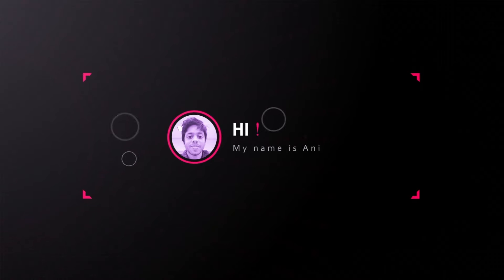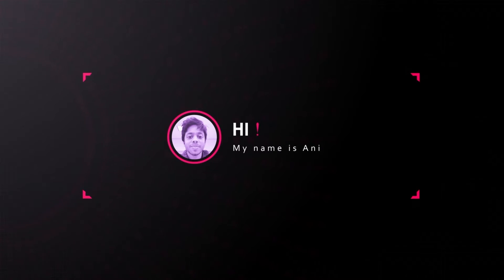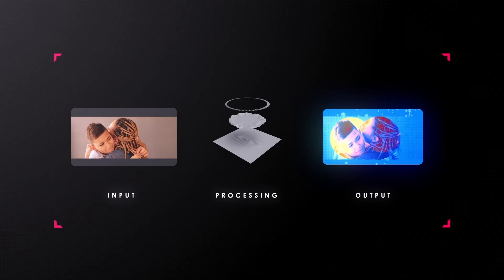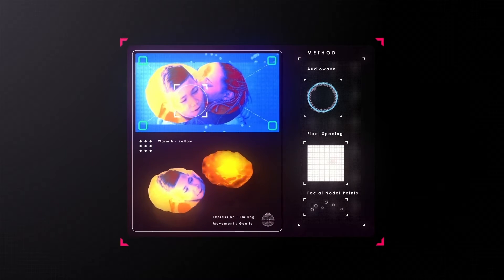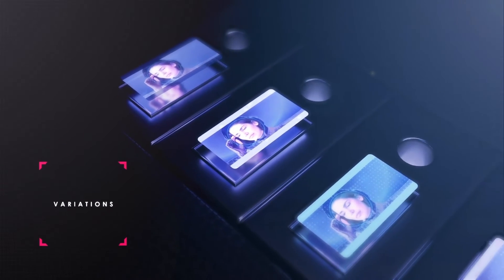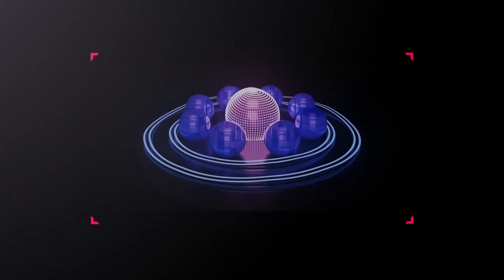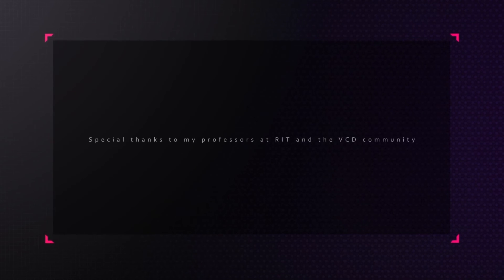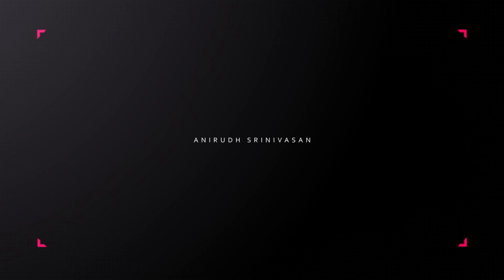Visual Filter for Enhancing Cinematic Experience